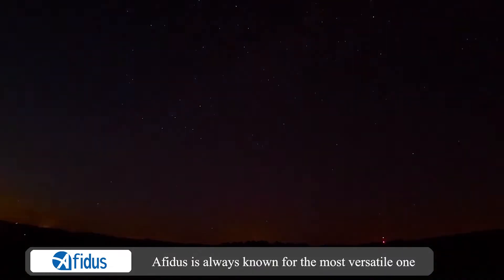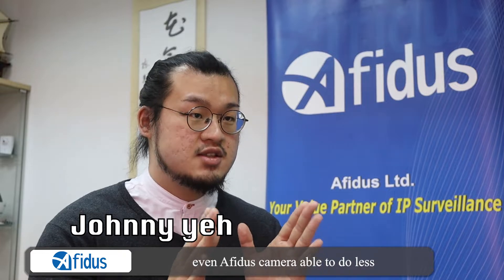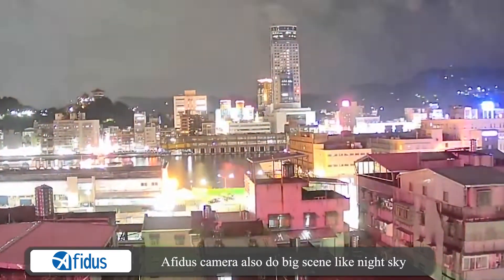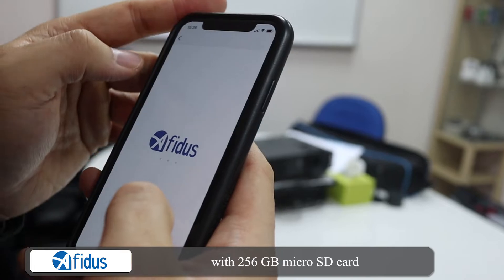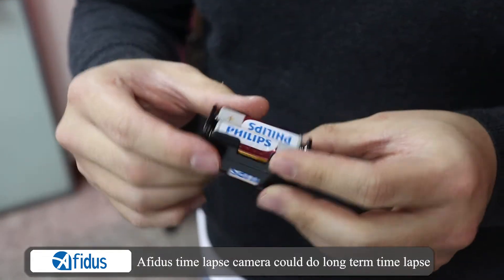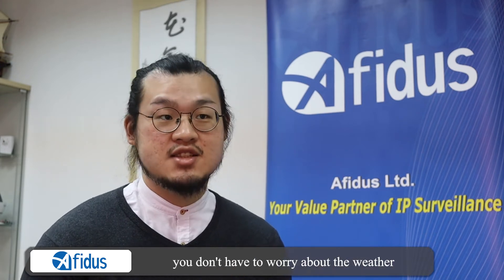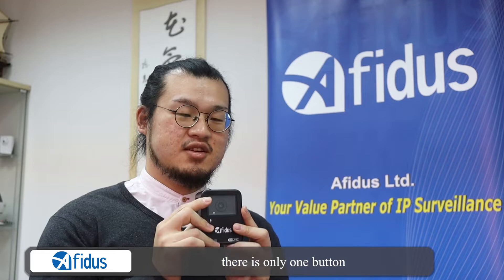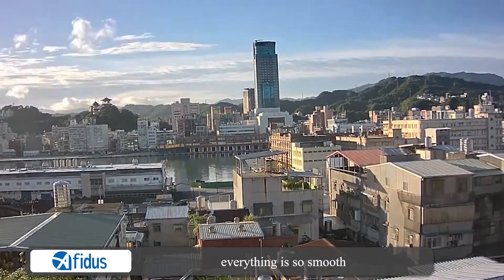Taiwan's first timelapse camera with 4K quality auto zoom lens-Afidus ATL-800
Afidus, a professional manufacturer of timelapse cameras, has launched the first time-lapse camera with 4K quality in Taiwan. In addition to the convenient function of one-click to start recording immediately, you can also remotely set and monitor images through the APP. On the premise of convenience, simplicity and speed, it is also equipped with waterproof and dustproof and the industry's first 4K ultra-high image quality and automatic zoom lens for long-distance shooting, which can easily complete engineering, ecological, landscape and other records.

Video credit: Afidus, Timelapsecameras.com

For further contact or corporation please write to us